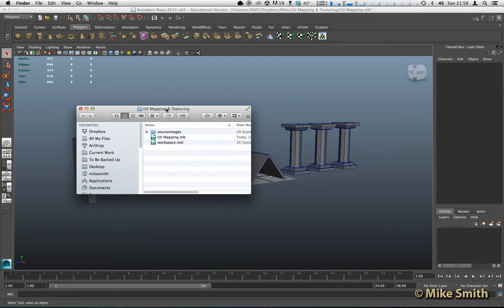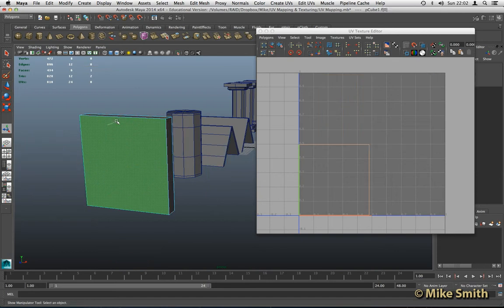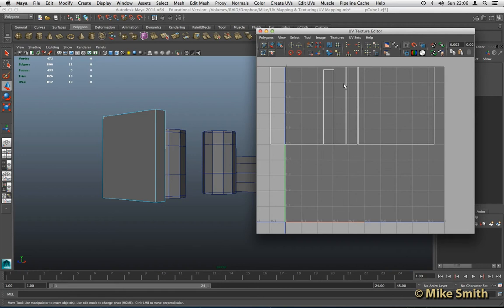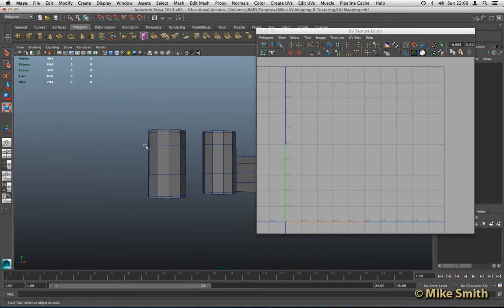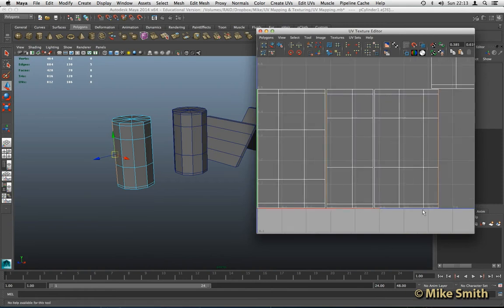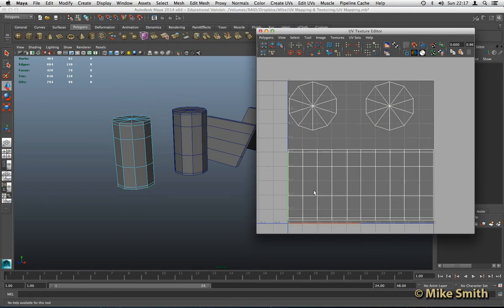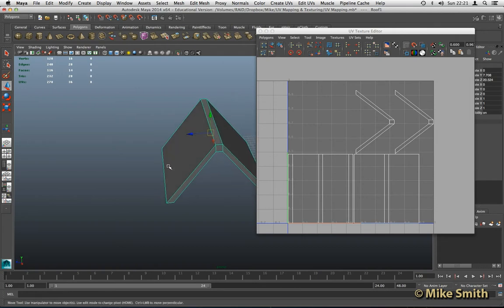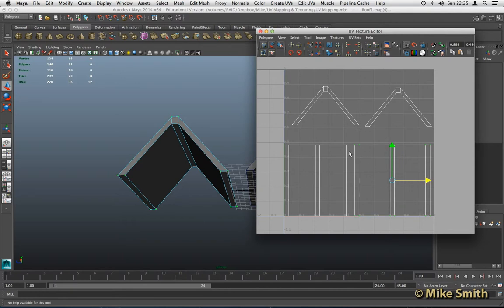Maya - UV Mapping part 1